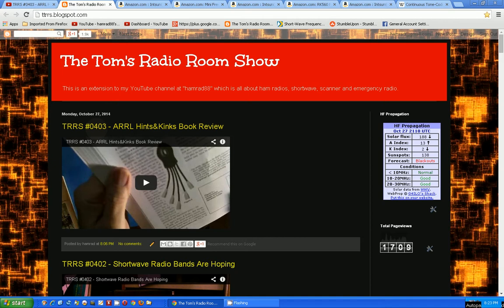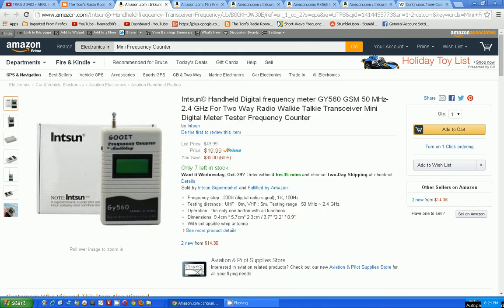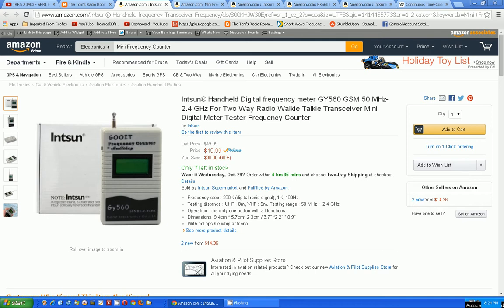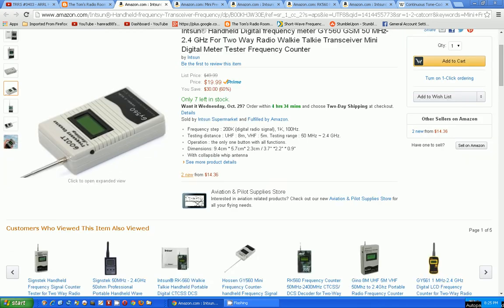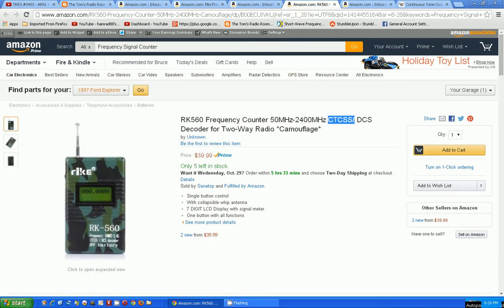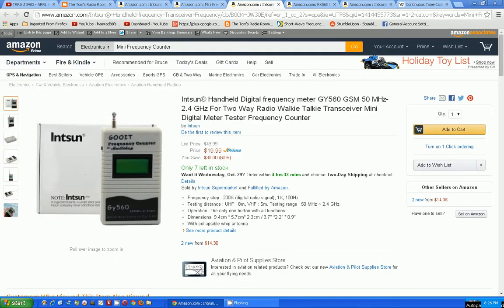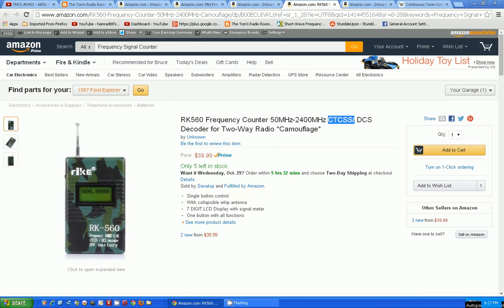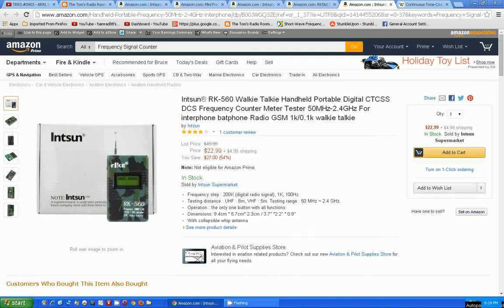TRRS #0404 - What the Heck is it?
Is this more than just a frequency meter?